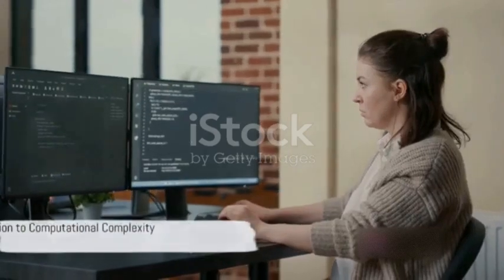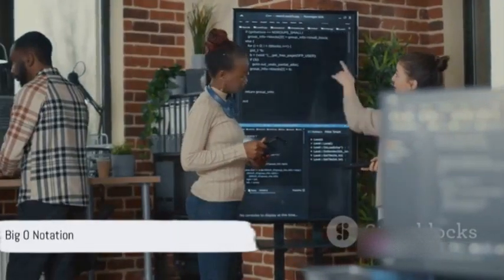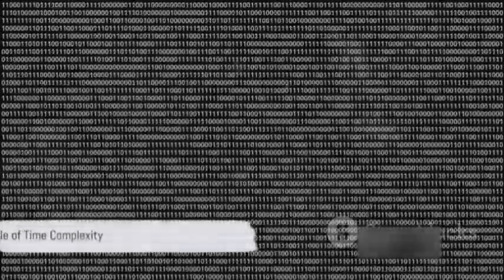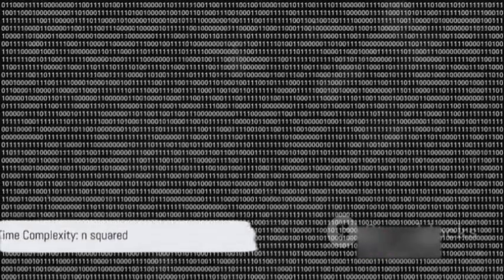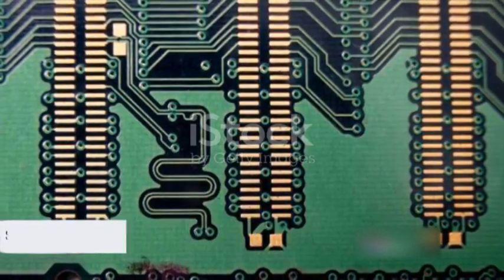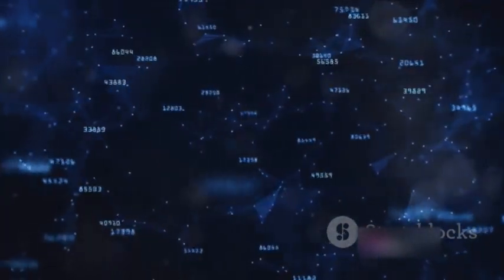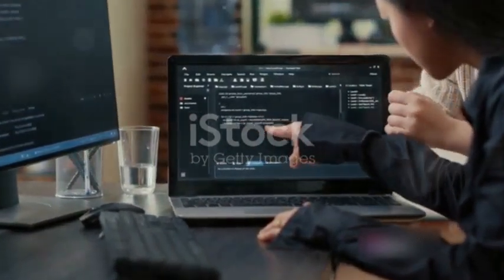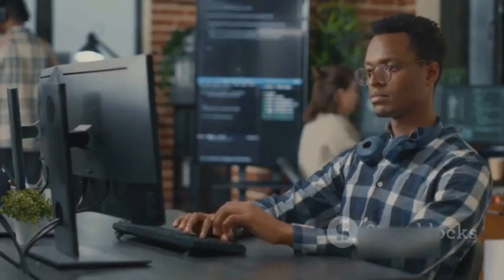Complexity_ A Dive into Big O .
Decoding Complexity_ A Dive into Big O .
CodeGeniusHub: Concepts made simple